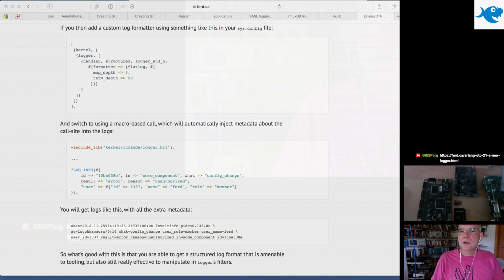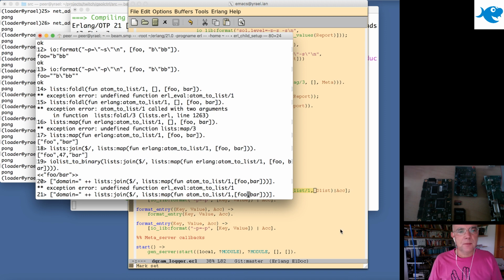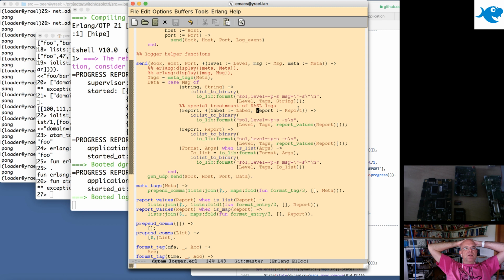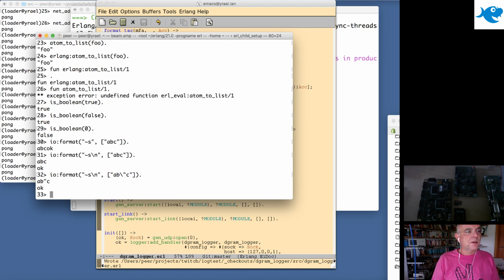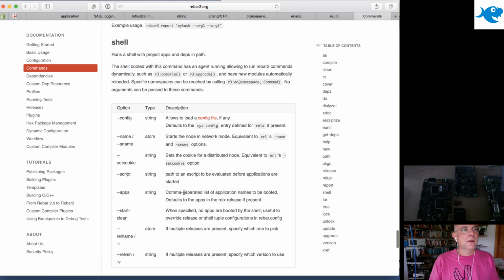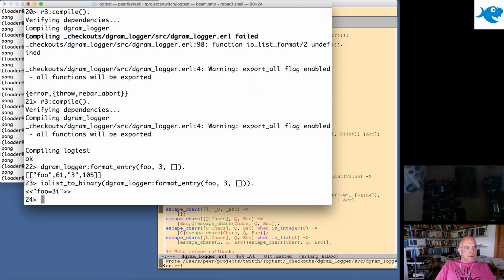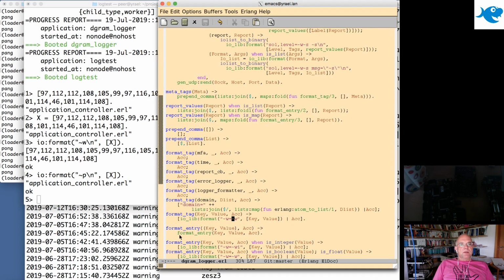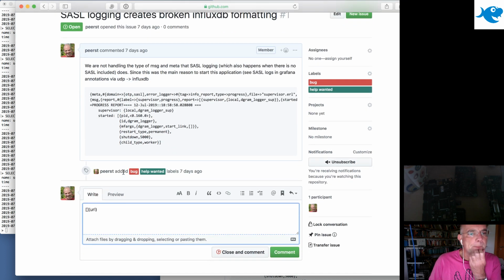2019-07-19 GRiSP Live Coding - Remote logging part 5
The datagram based logger is shaping up. We'll be looking at some of the open feature issues and implement them. Also we'll have a look at filters and formatters of the new logger.